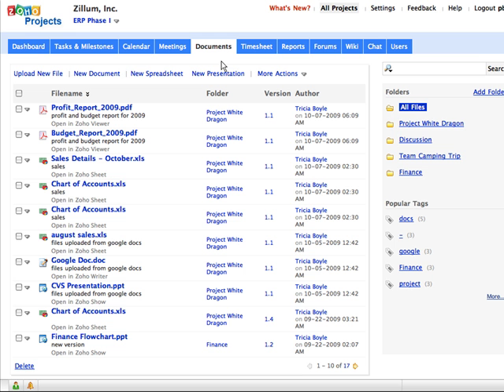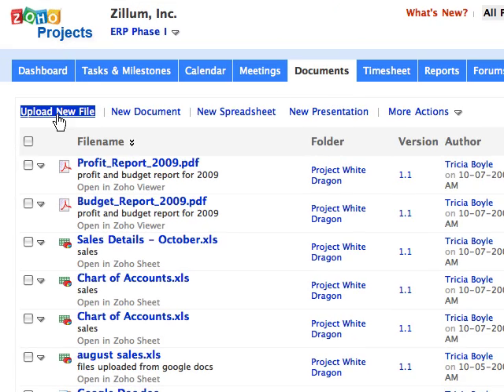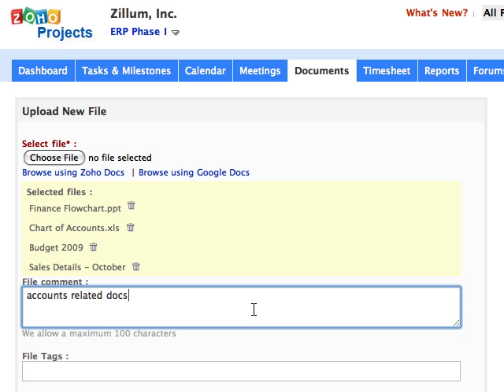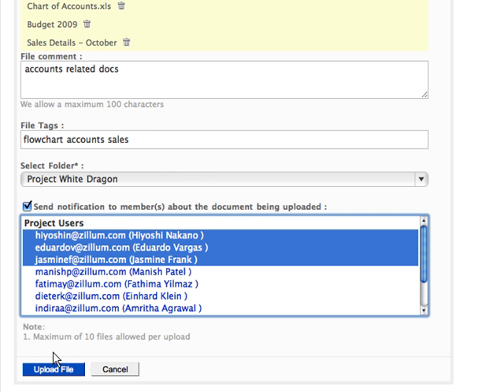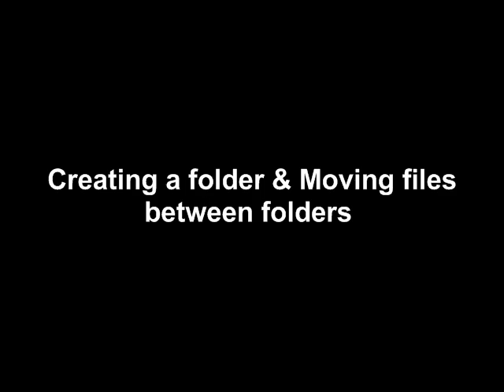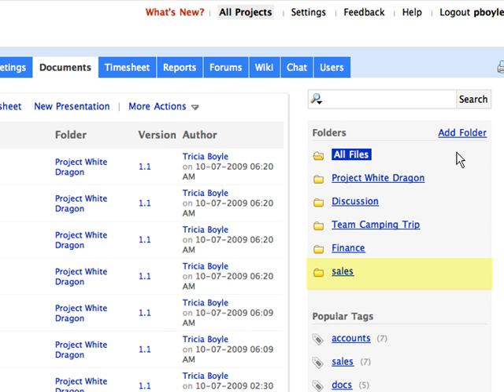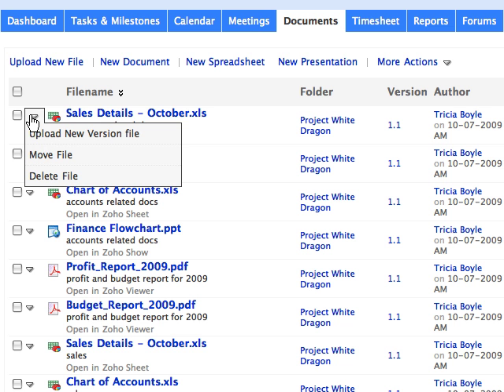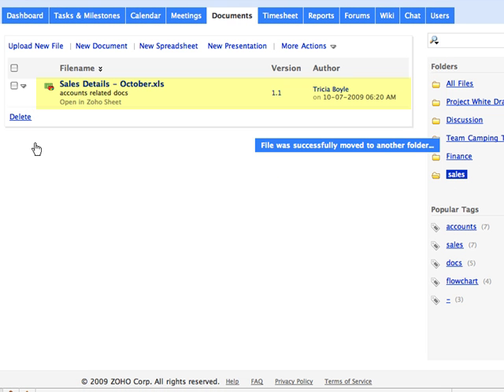Zoho Projects Document Sharing - Part I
Document Sharing